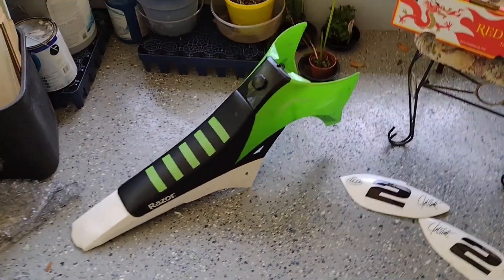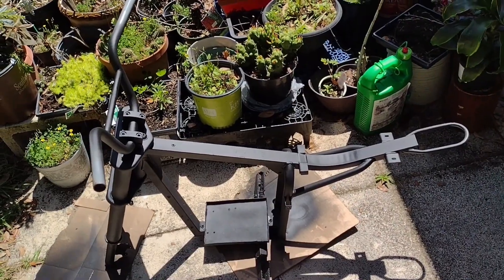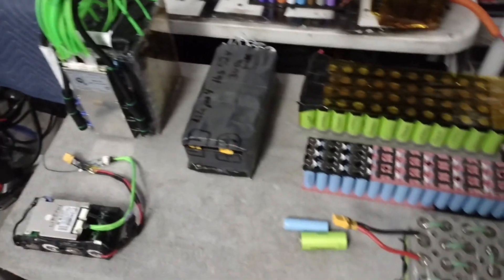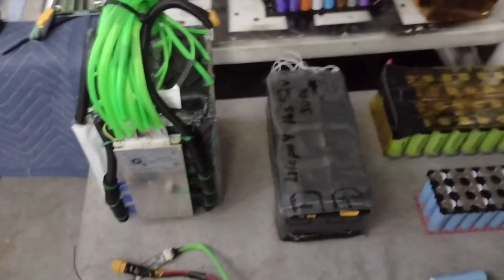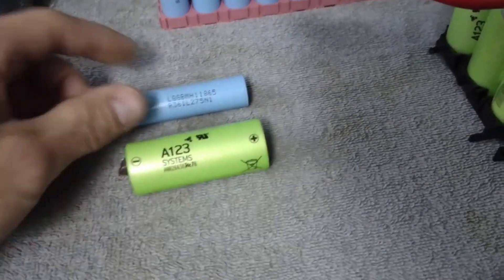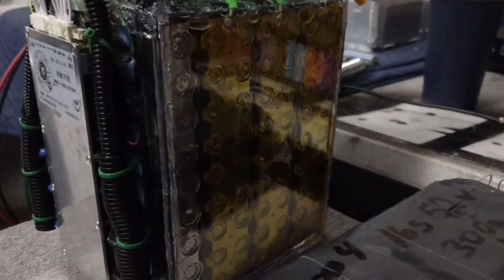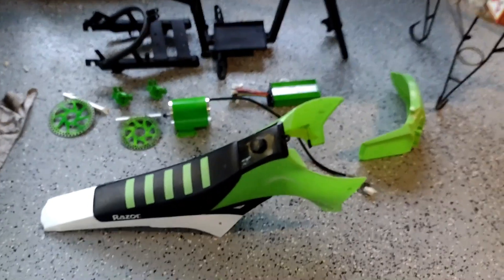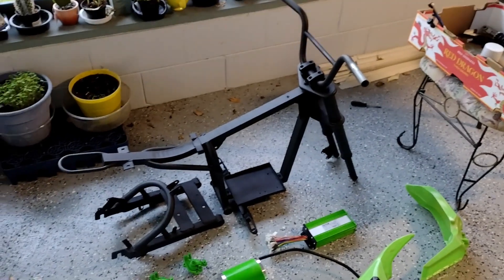razor electric dirtbike SX500 to SX1800 brushless rebuild part 2 of 3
This is day two of the sx500 brushed dirtbike being converted to brushless from the cheapest eBay setup. Finishing the painting and going over some lithium batteries and BMS.
Tune in for part 3 reassembly and other parts that I need to order. couple mistakes that I may have made. Will I have to buy a longer rear shock to fit the motor? Only time will tell.